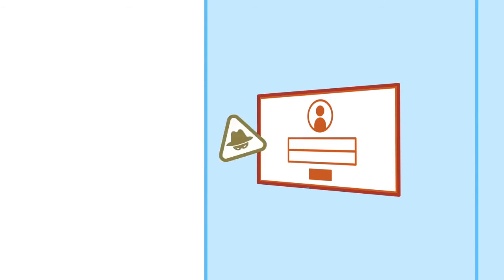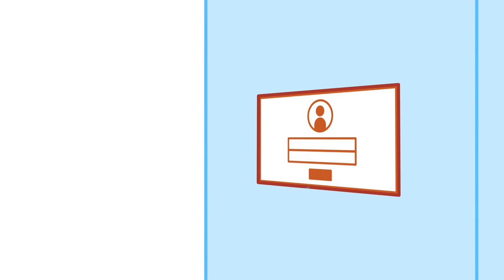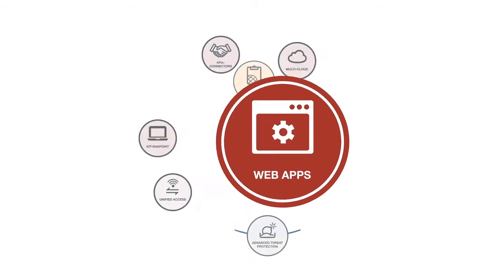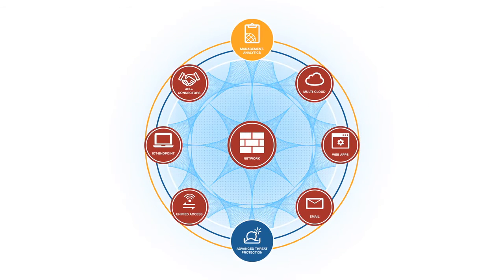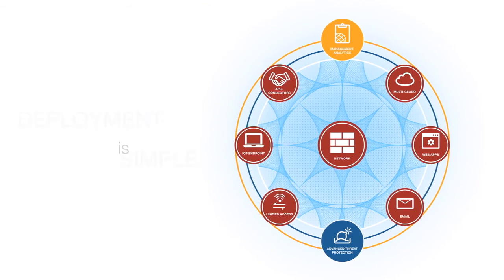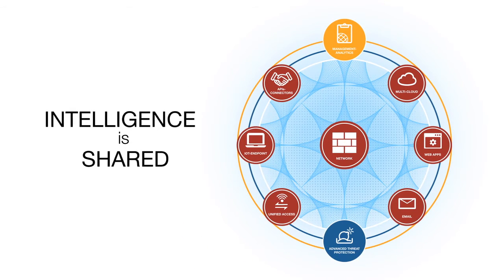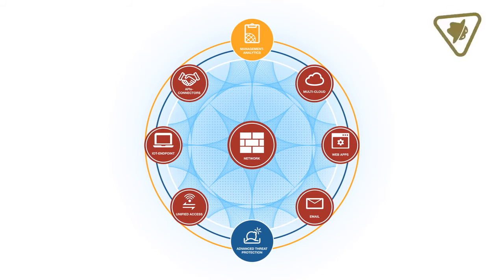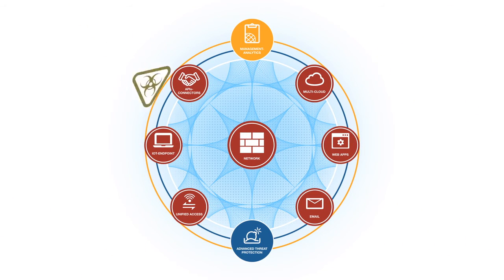Fortinet Web Application Security Cybersecurity Solutions